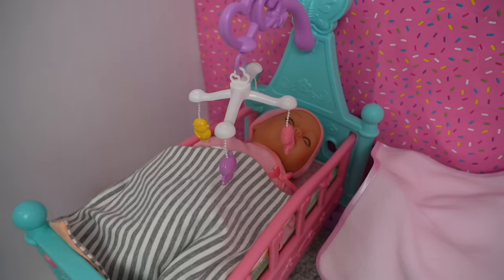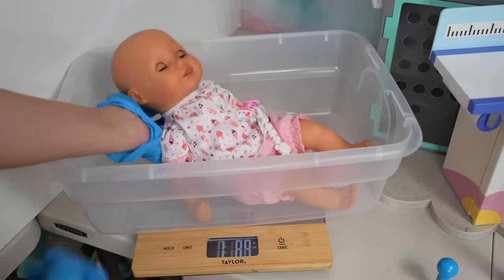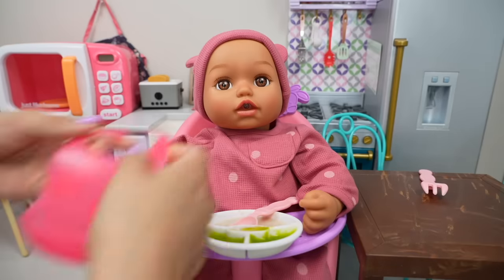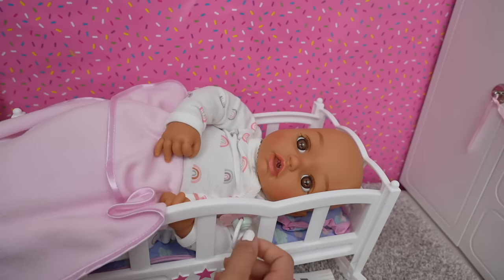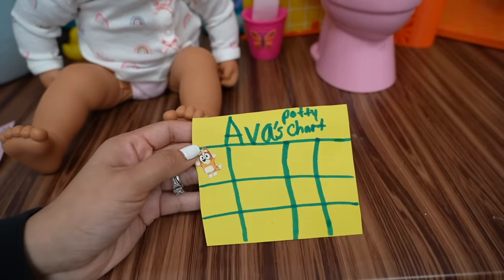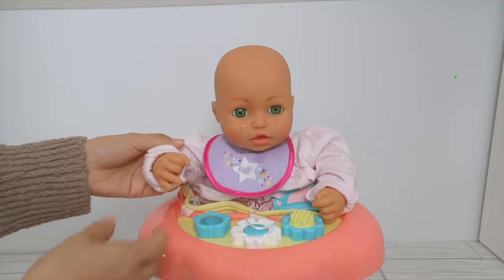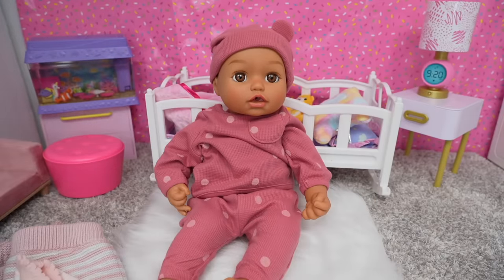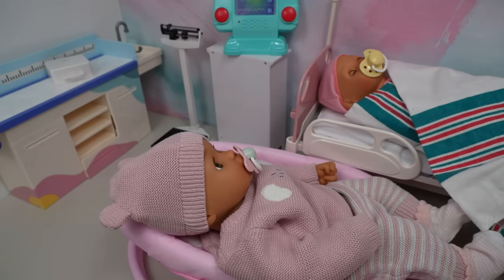Baby doll Ava Morning and Evening Routines feeding and changing videos compilation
Baby doll Ava videos compilation ￼Morning, Evening Routine feeding and changing baby doll videos pretend play videos for toddlers and kids baby Annabell doll videos